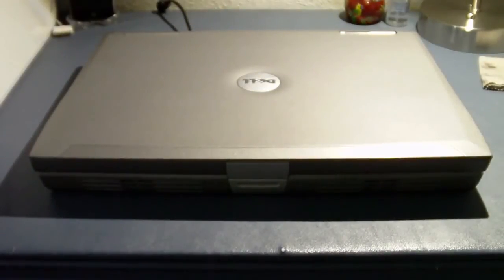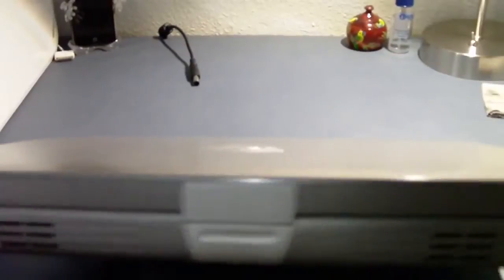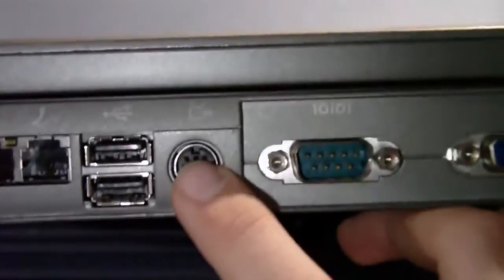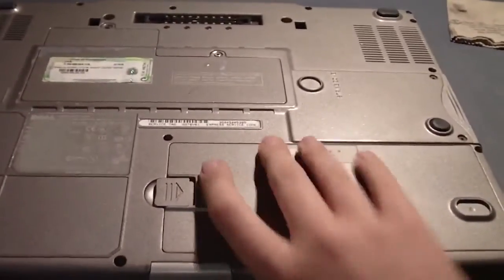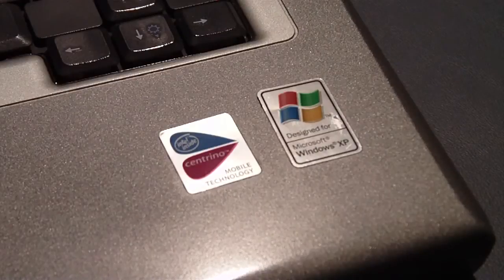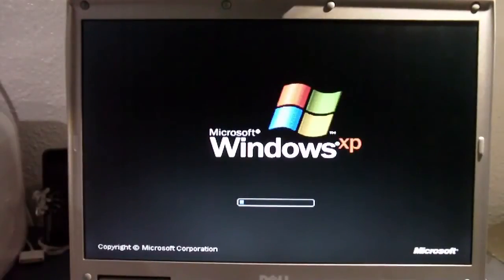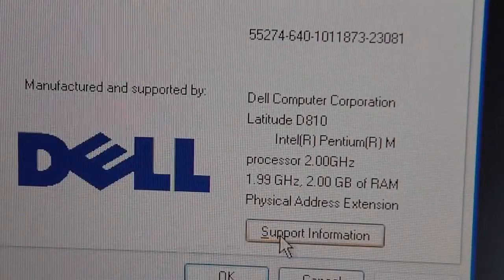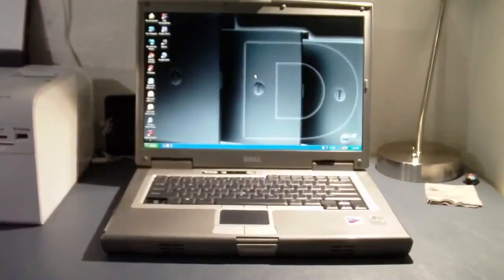Review: Dell Latitude D810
Original upload date: May 2011

This is an HD review of my Dell Latitude D810. Sorry about the snifling, I had real bad allergies.